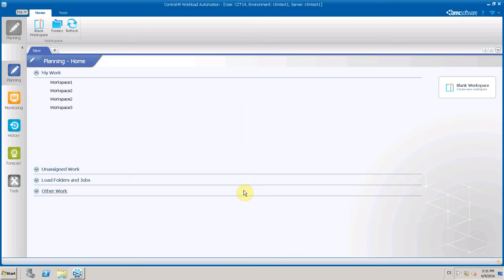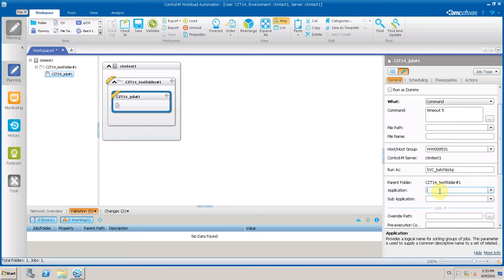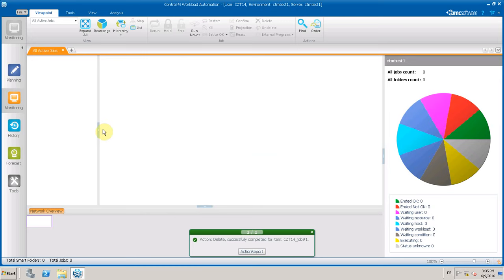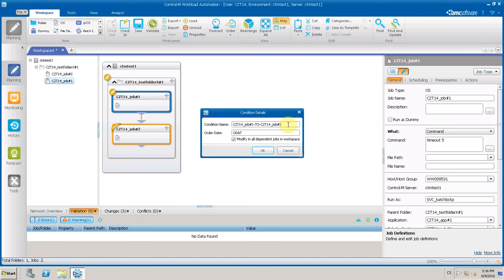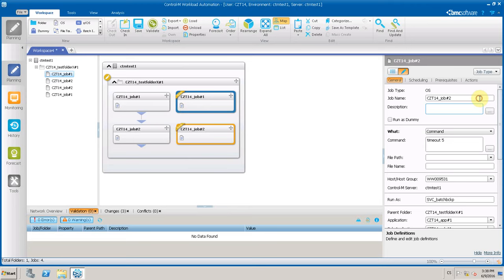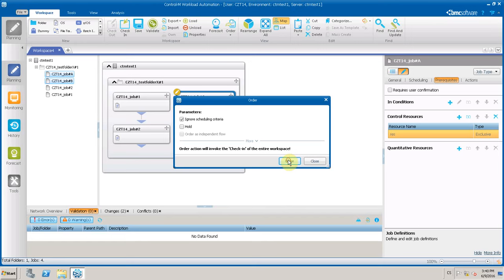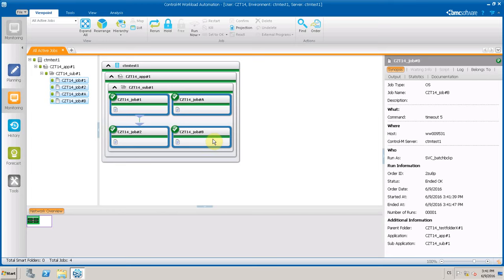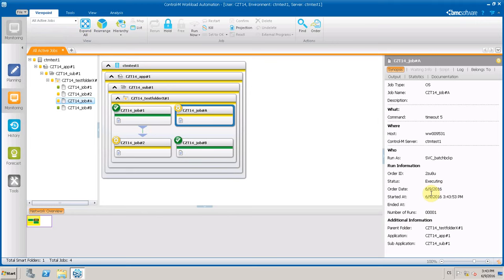1. Control-M 8.0 Beginners Guide - Introduction to Control-M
How to start working with Control-M 8.0. Creating workspace and simple jobs, conditions and resources with priorities.